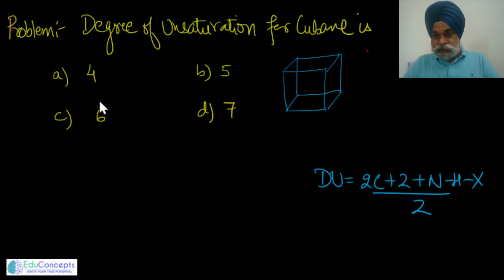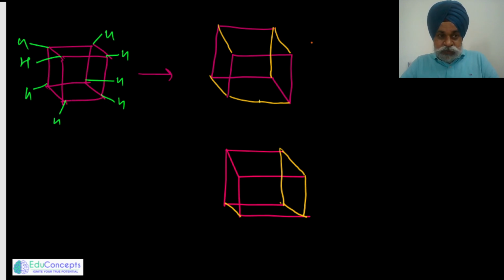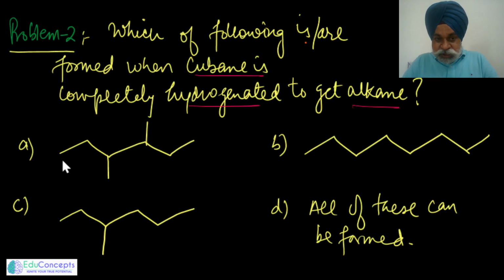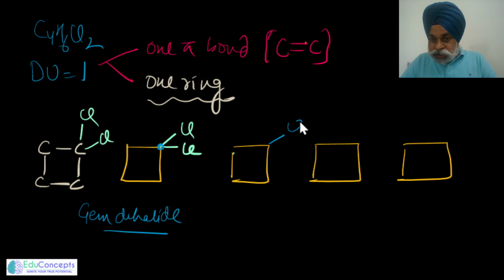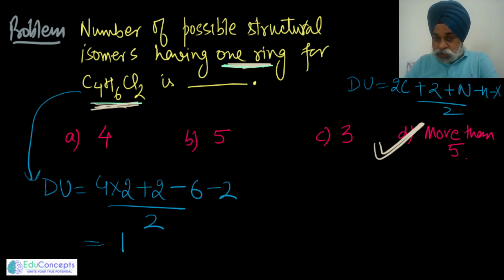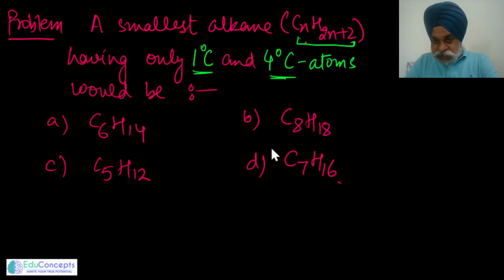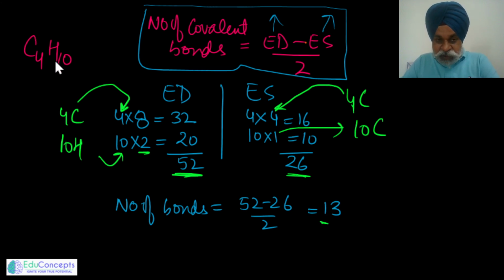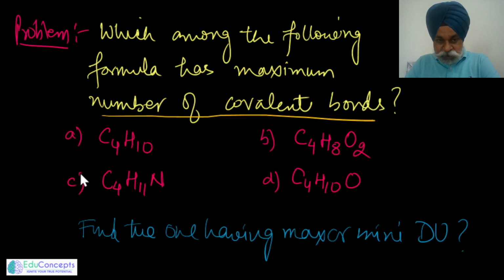Organic Chemistry Made Easy || Session 5 || Problem Solving || By Gurpreet Sir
This new series is designed for all those students who find organic chemistry little tough and confusing. I will try my level best to make this part chemistry easier and interesting with my intuitive and unconventional approach.
This series will be comprising of all the content and topic required for JEE ,NEET and boards

Lets start learning organic chemistry in a enjoyable and jolly way.

Endeavour of Channel is to make a community of chemistry and science loving people.

Prof.Gurpreet Singh a well known subject expert in field of Chemistry coaching for IIT-JEE (Advanced), MAINS, NEET, NSEC, InCHO exams since last 20 years is here to help the students sitting at different location of India and abroad with his subject expertise. This channel would help students studing in mainly 11th and 12th and are targeting IIT-JEE MAINS NEET and other olympiads and entrance exams.

  Lets crack IIT JEE and NEET .